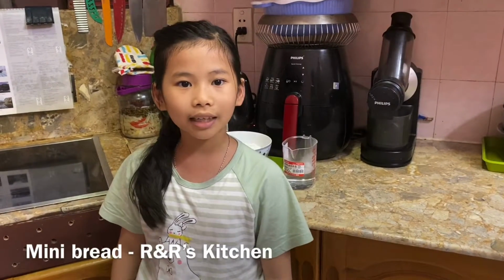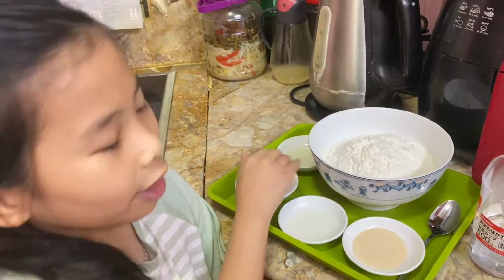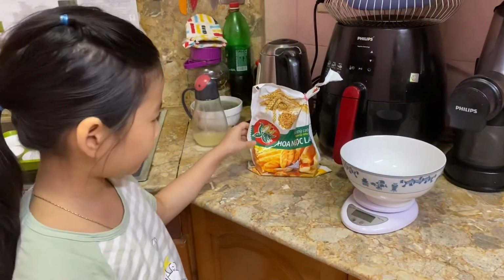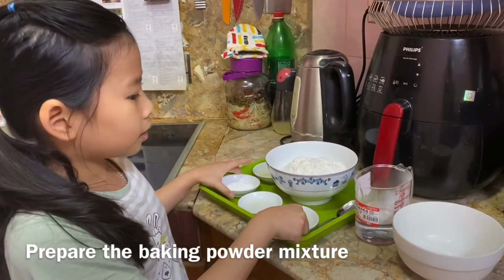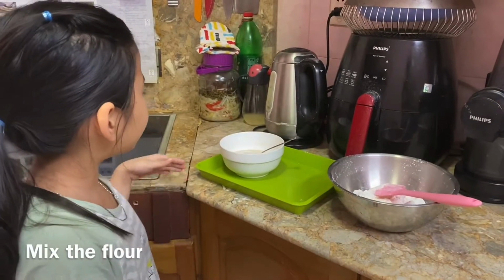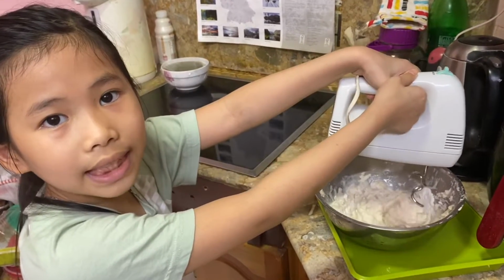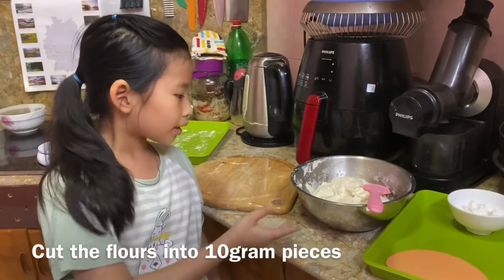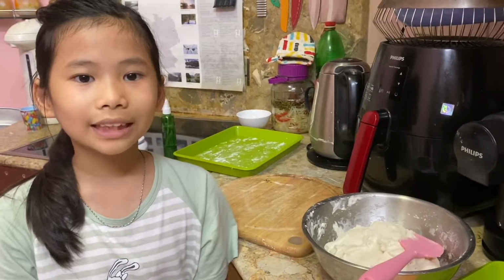Mini bread 🥖- R&R’s Kitchen